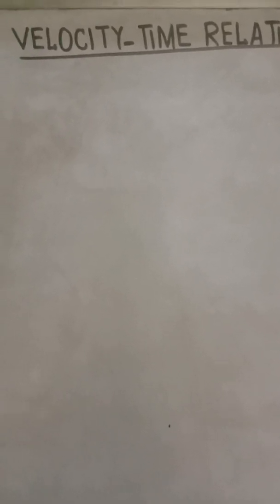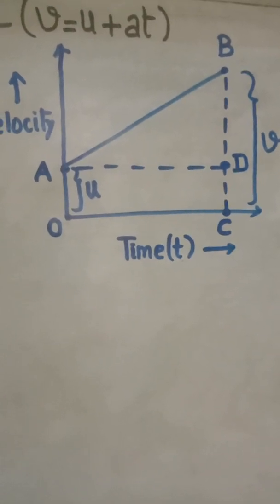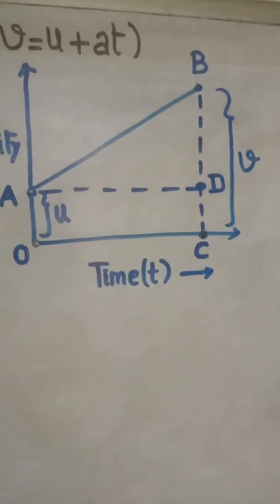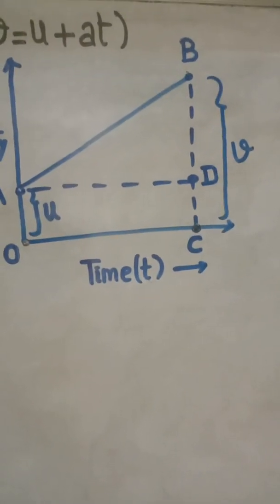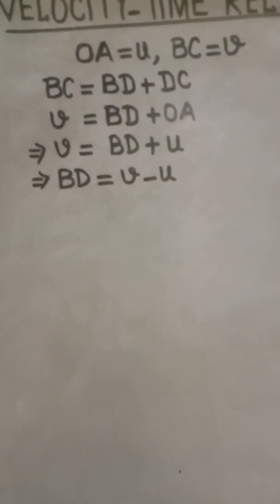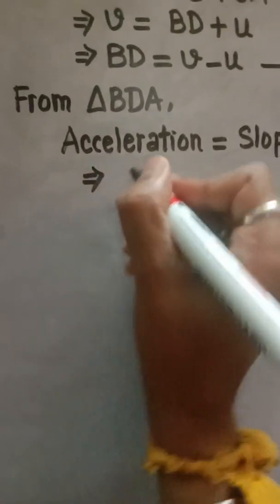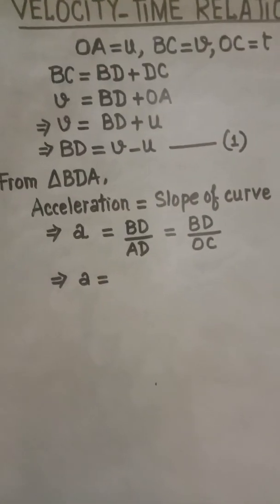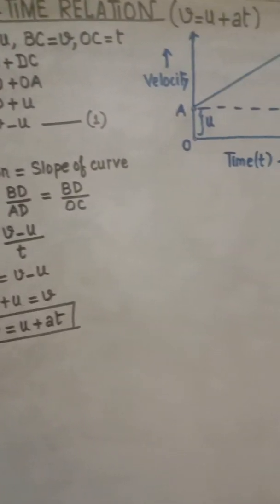Velocity-Time Relation Proof